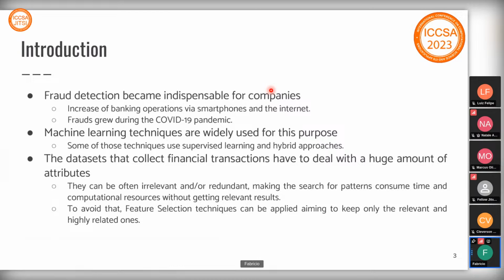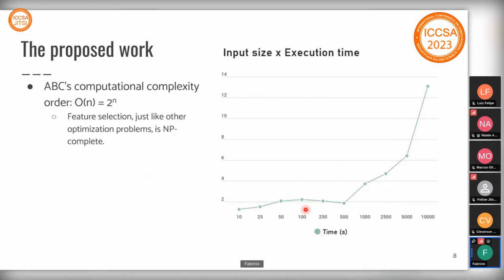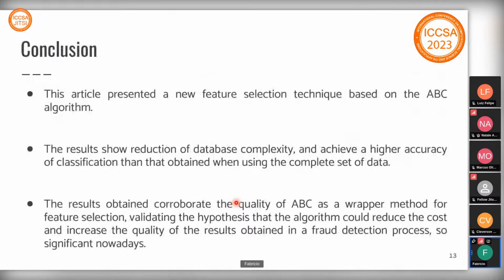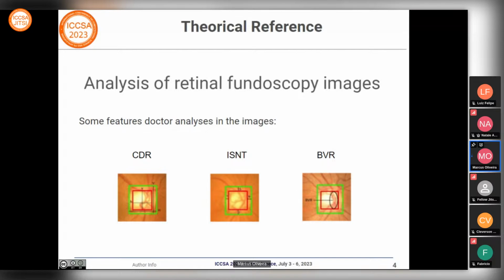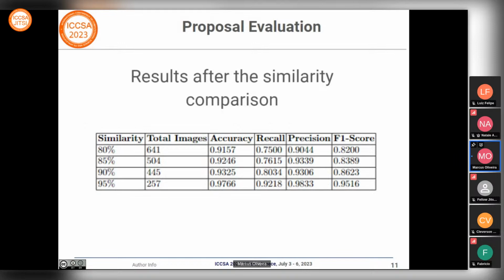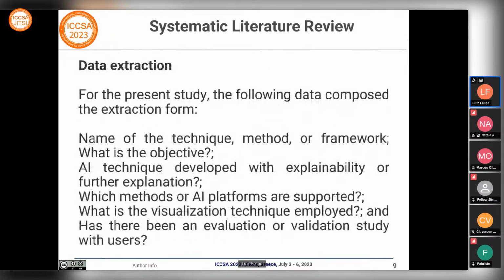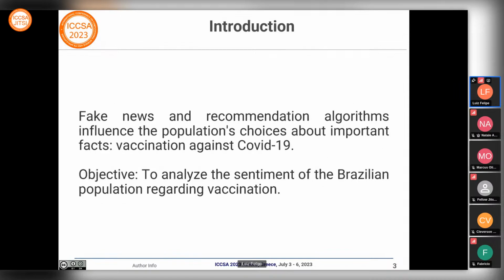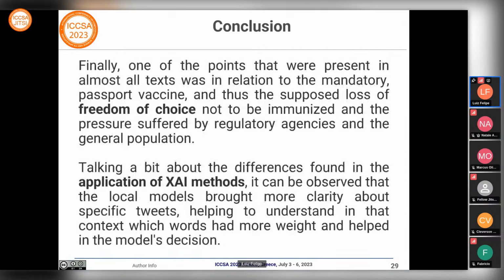ICCSA 2023 3th July Session afternoon I